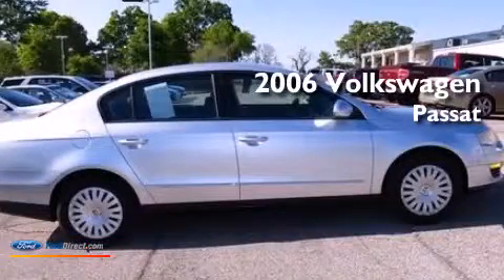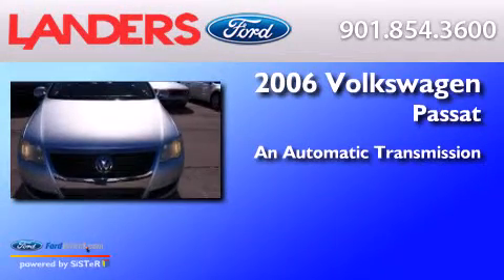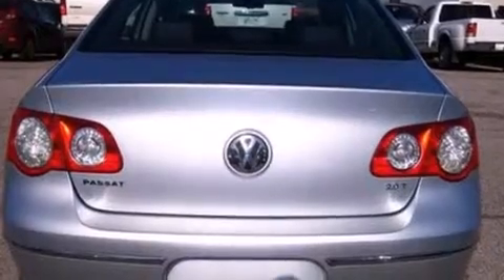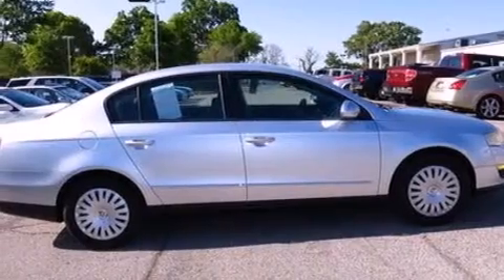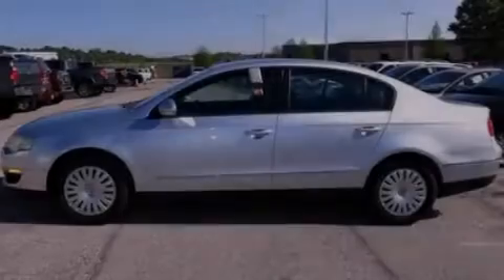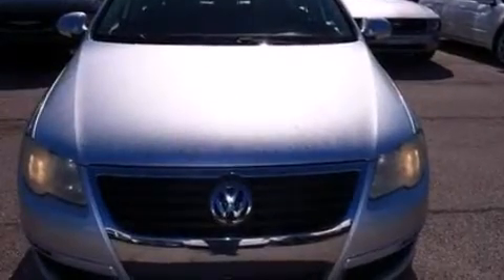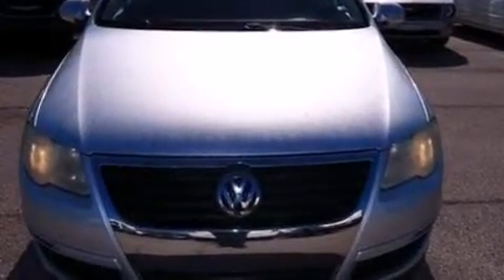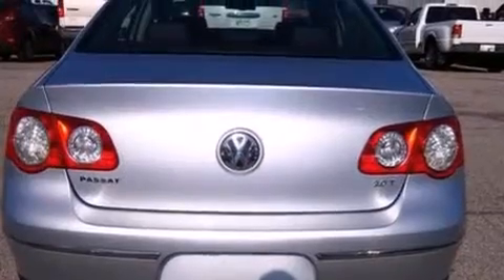2006 VOLKSWAGEN PASSAT Collierville TN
We have been honored to serve the Collierville TN area , we promise that your experience at our dealership will exceed your expectations ! Year : 2006 Make : VOLKSWAGEN Model : PASSAT Engine : 2.0L I4 16V GDI DOHC TURBO Trans . : 6-SPEED AUTOMATIC Exterior : SILVER Miles : 97,239 Interior : BLACK Stock : 13T1437A Landers Ford West Poplar Avenue Collierville , TN 38017